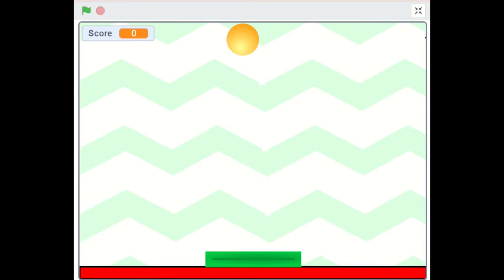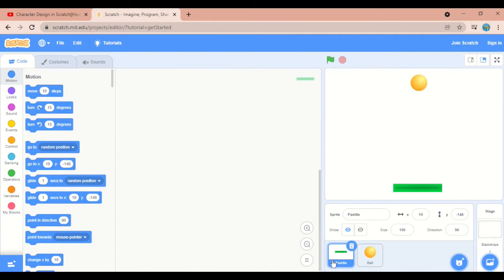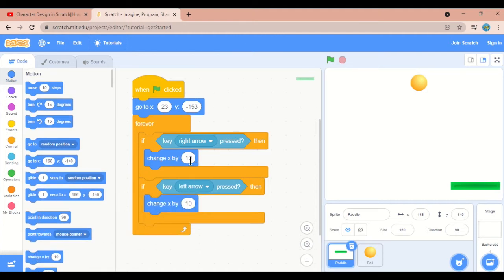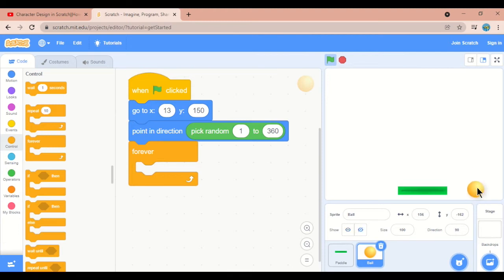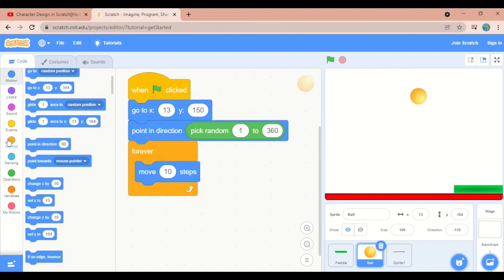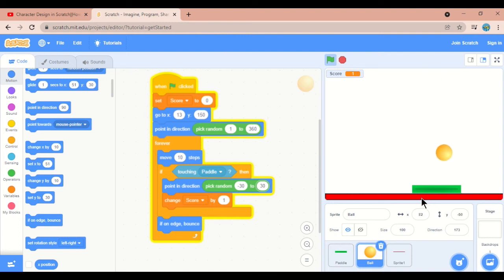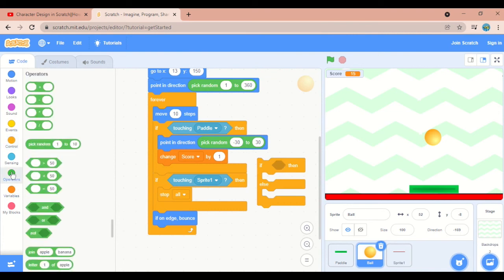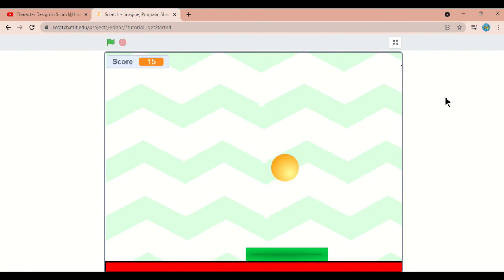Ball and Paddle Game in scratch||Episode 8||Coding for kids||Code with Mico